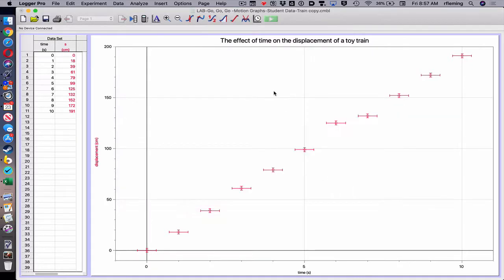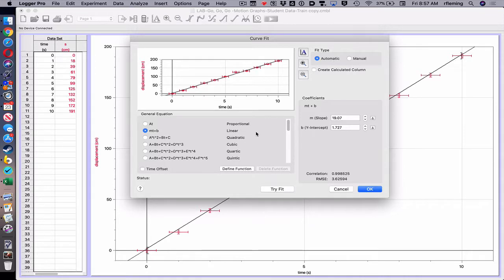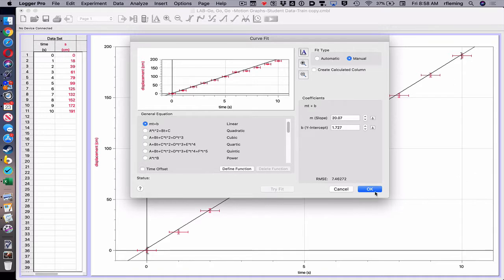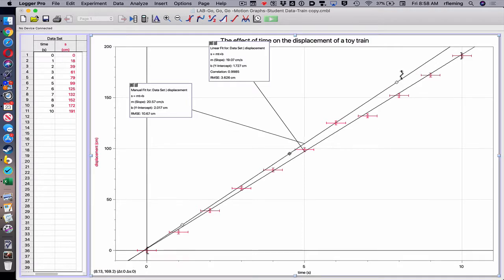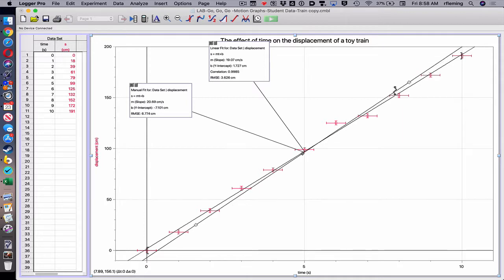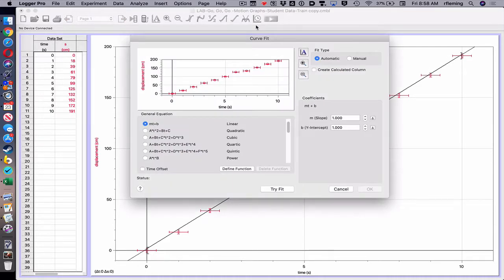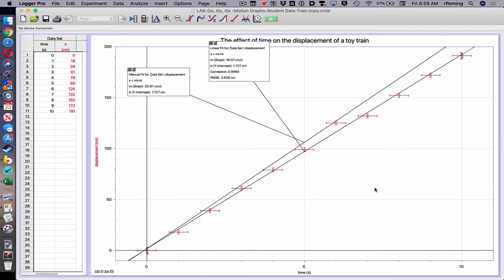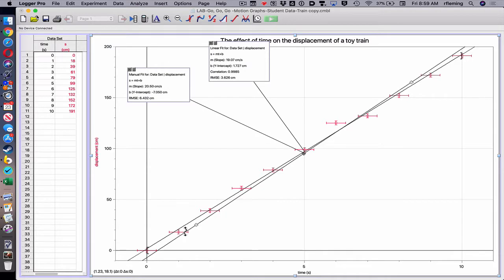Adding Max and Min Lines to Logger Pro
How to enable line drag to add min and min lines too Logger Pro.